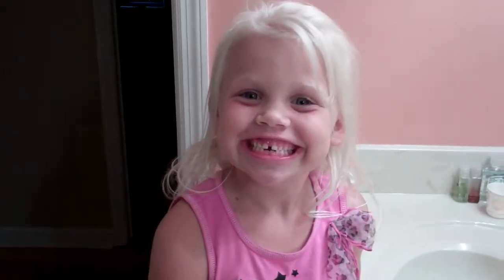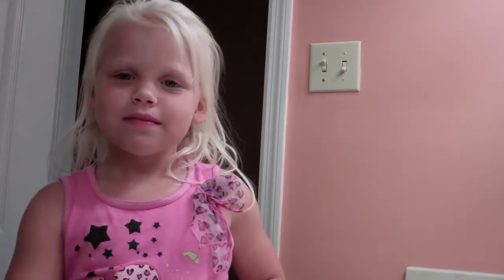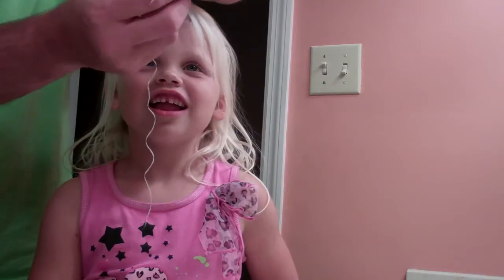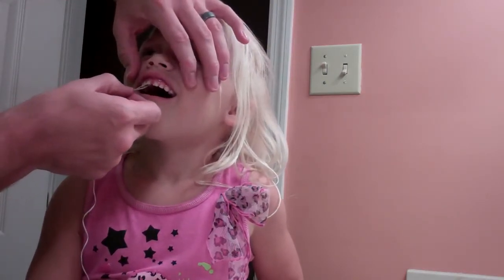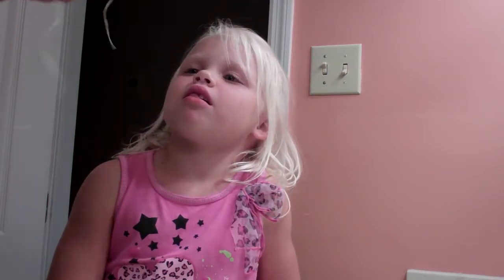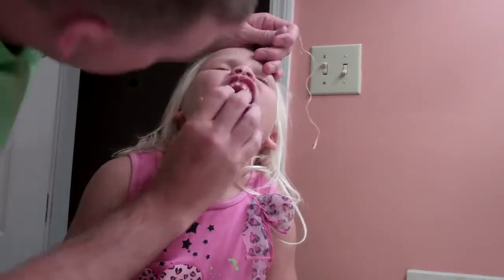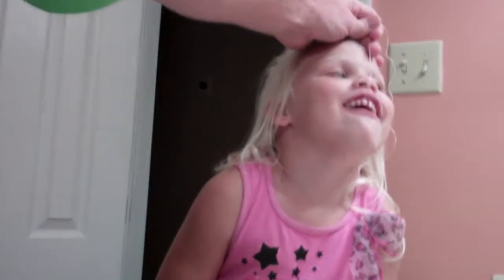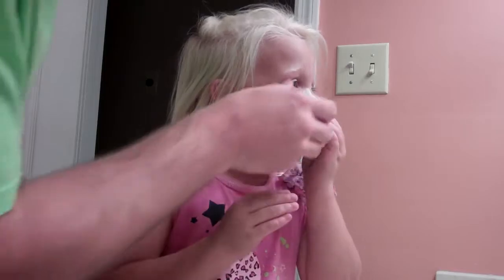Pulling a tooth with dental floss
Using dental floss has always been my method for pulling teeth.  I have used it for my own teeth and that of my daughters for years.  I believe that, once the tooth reaches a certain level of looseness, that it is better to pull the tooth than wait for it to wind up coming out during a meal.  This keeps the tooth from being digested and also keeps the tooth fairy in a job!